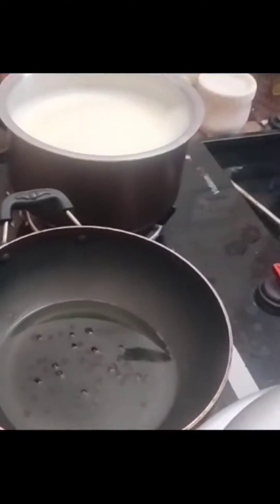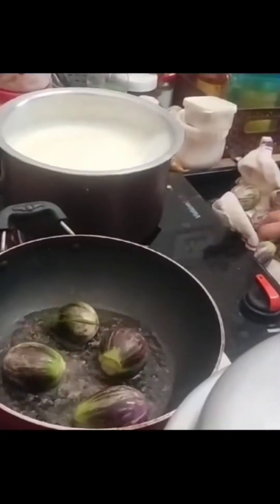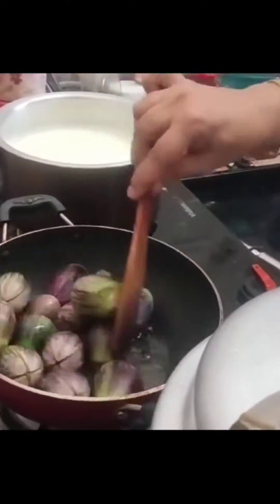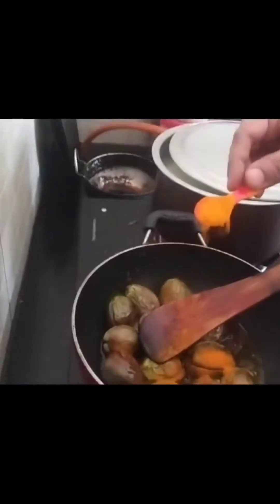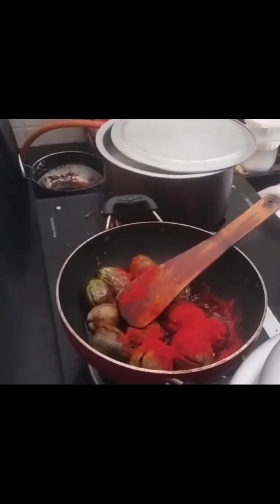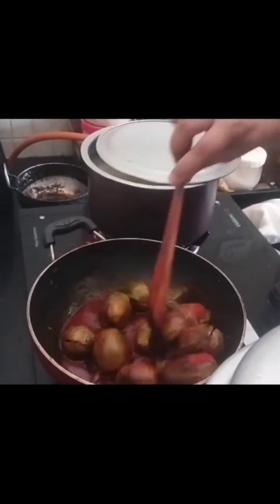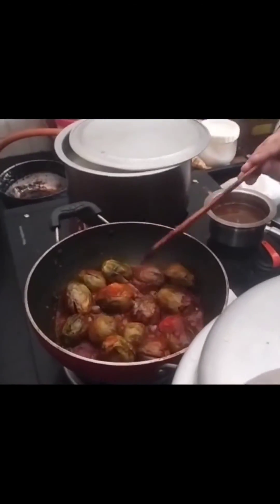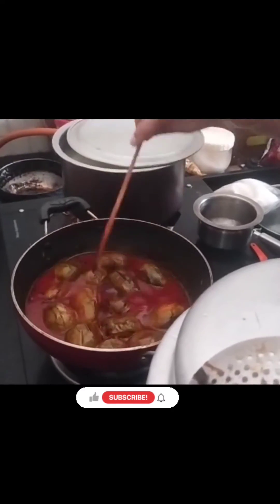கத்தரிக்காய் கொத்சு / brinjal gravy for biriyani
Birinjal kosthu / கத்தரிக்காய் கொத்சு / brinjal gravy for biriyani